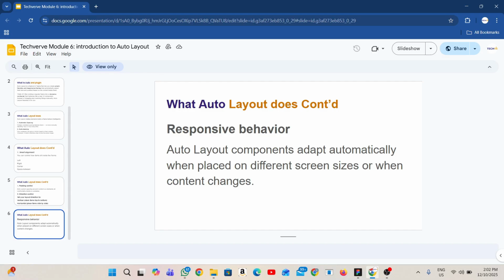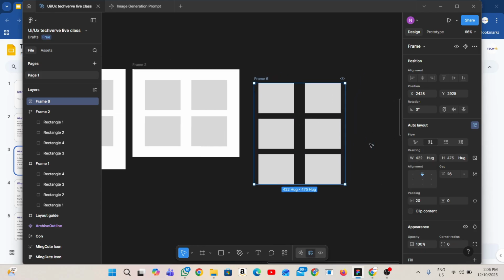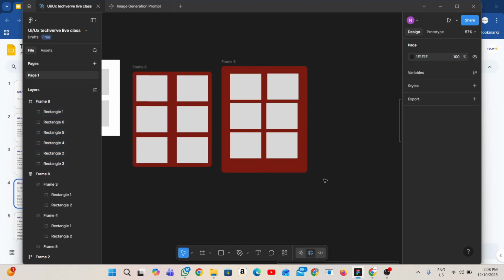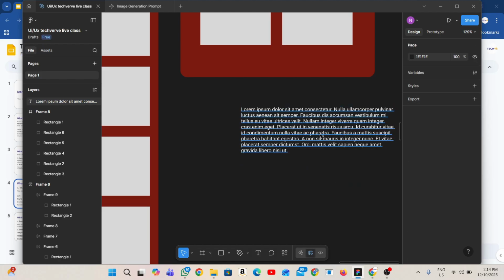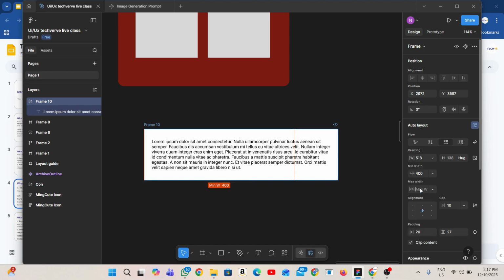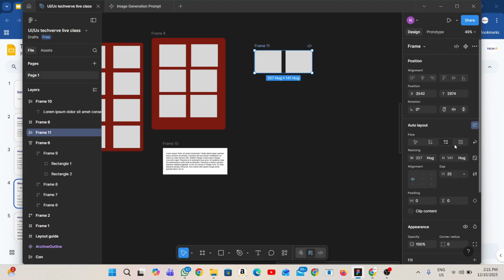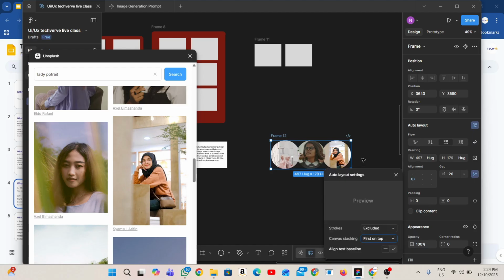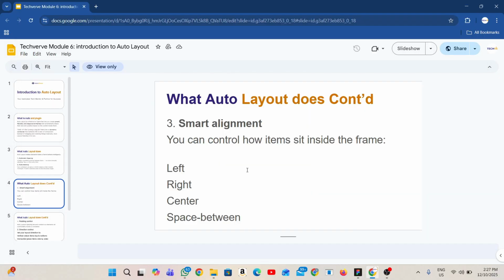module 6: part 2 - What Auto Layout does